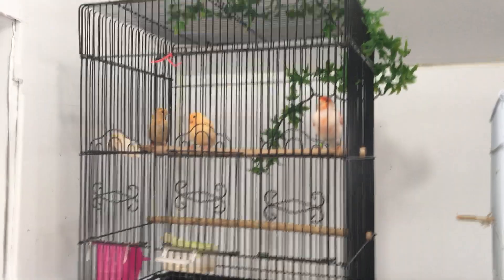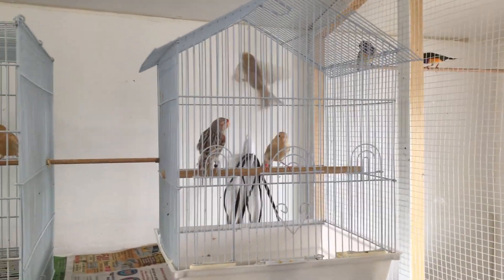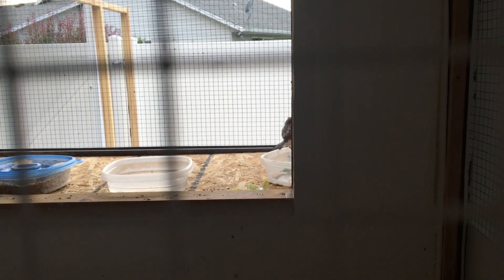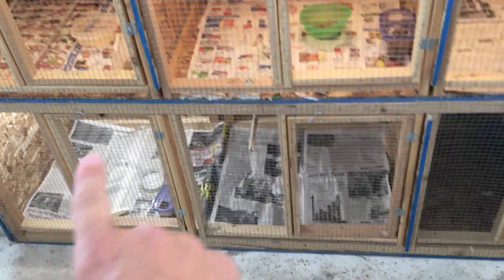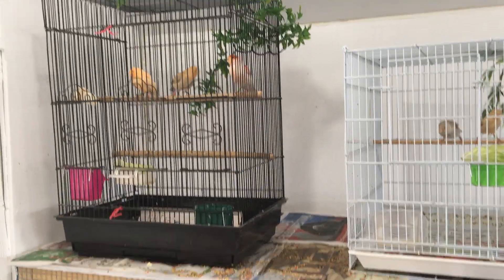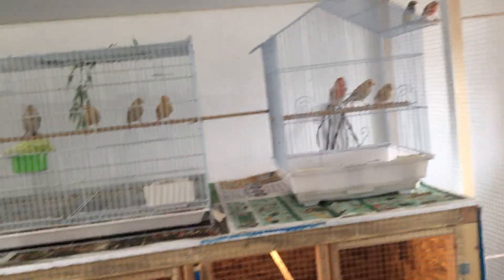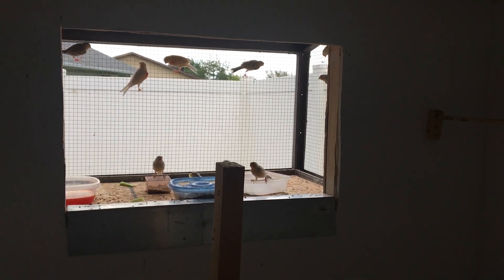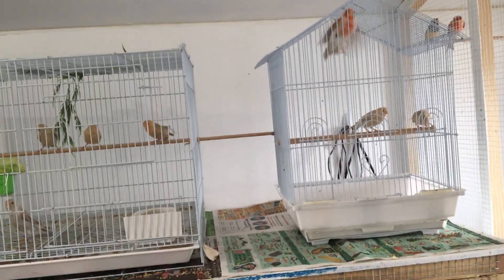Red Mosaic Canaries 2017 #13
Breading season has come to an end, here's a look at the last babies that are getting ready to wean from their parents.